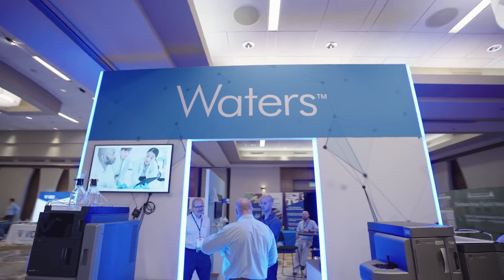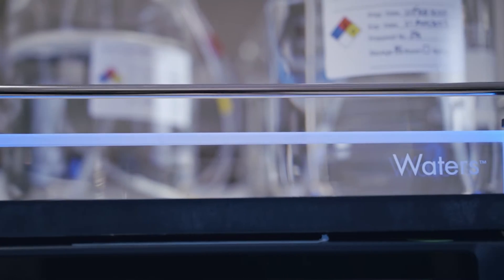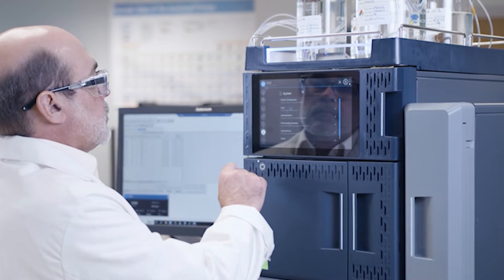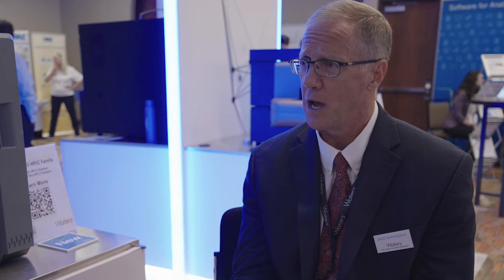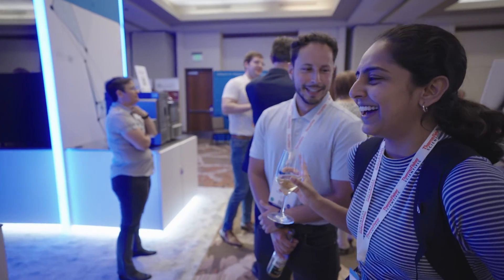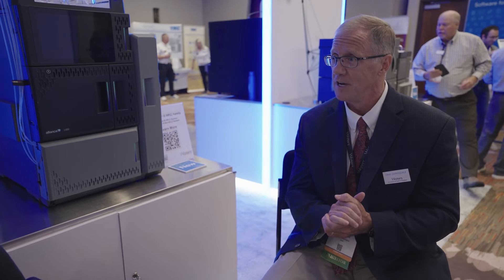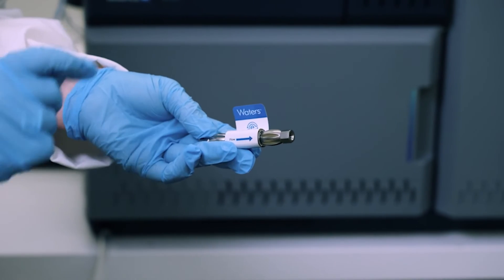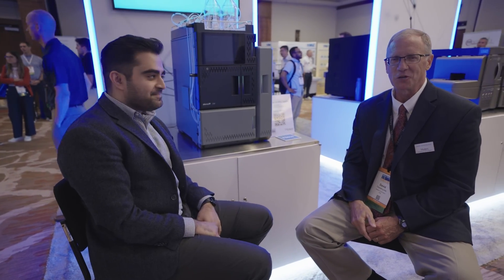Your Lab Ally in Action - Get to know the Alliance iS HPLC family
Senior Director Ronak Chawla and Product Manager Dave Depasquale explore the impact of the Alliance iS HPLC family. Learn how the next-generation HPLC system sets new standards in operational excellence, ease of use, and reliability.